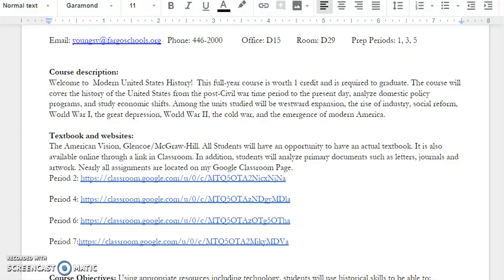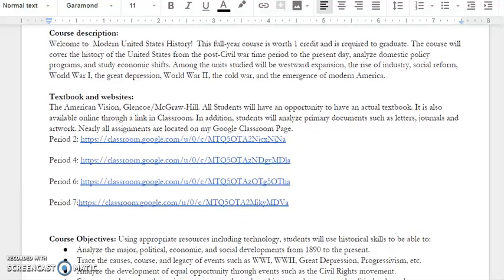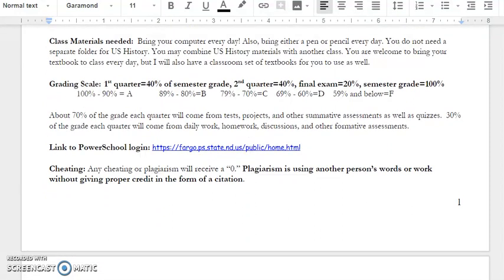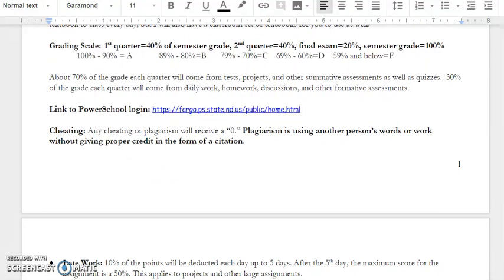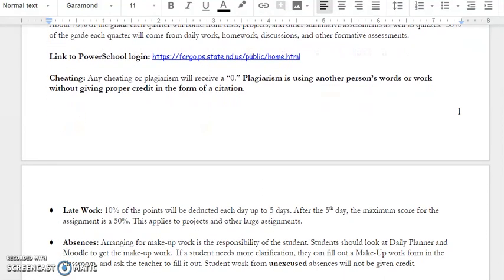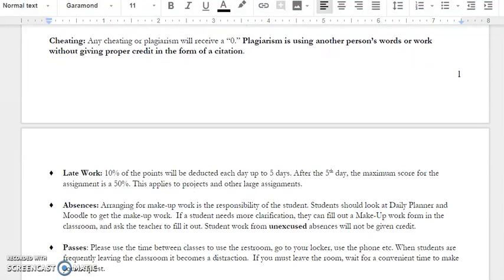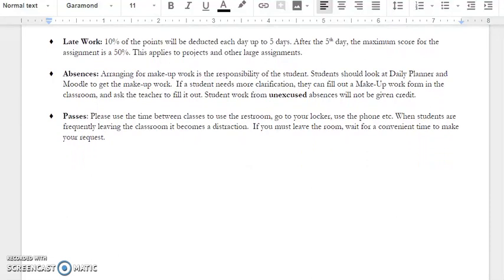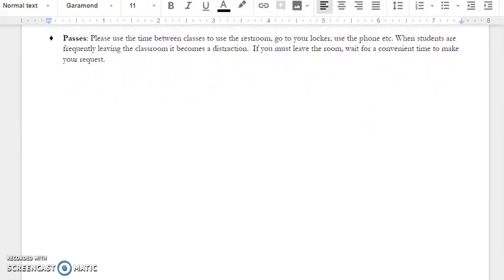Youngs 2018 19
Fargo Public Schools